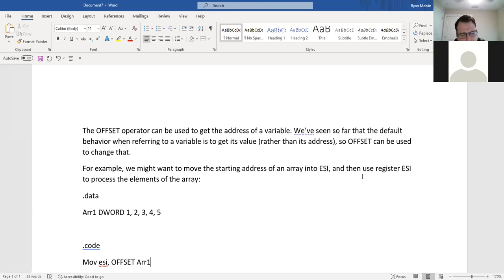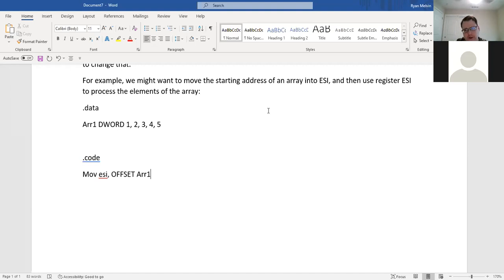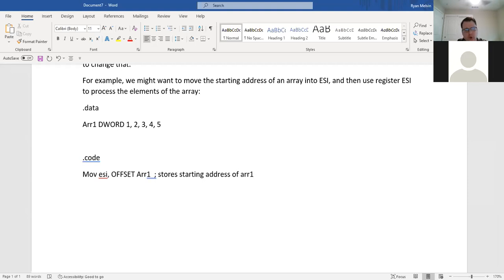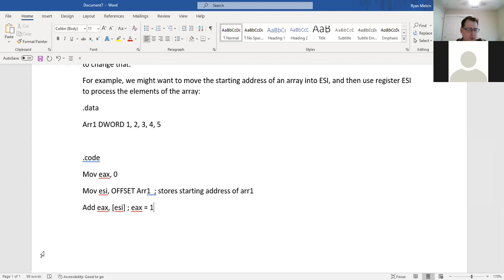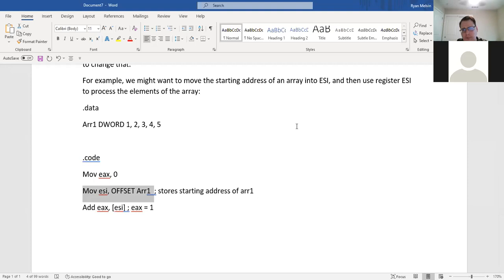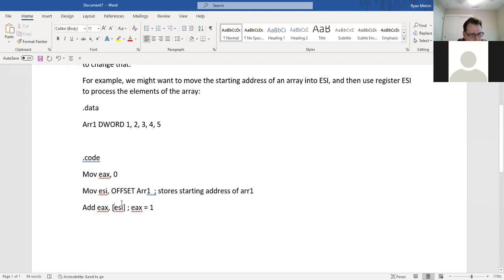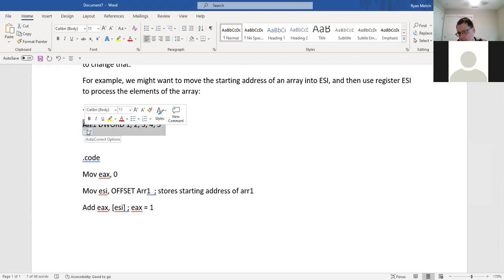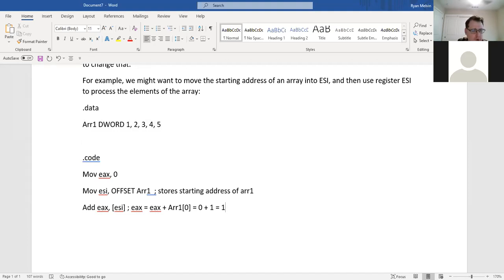COMSC 260 Week 9 Part 1